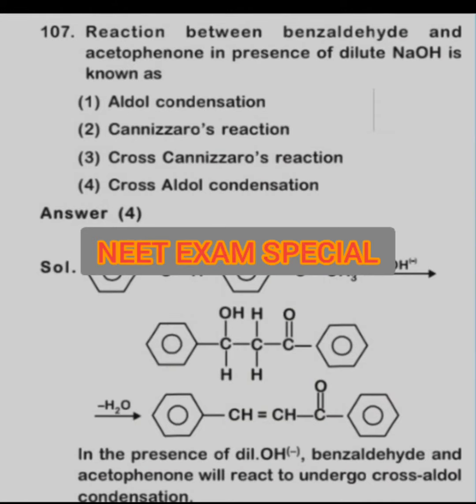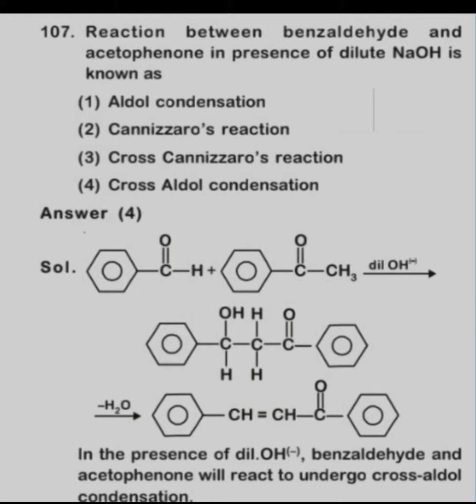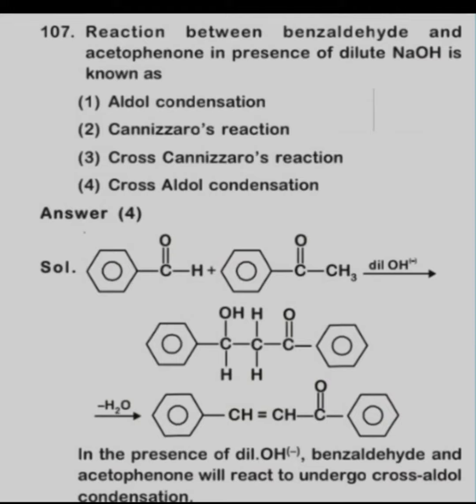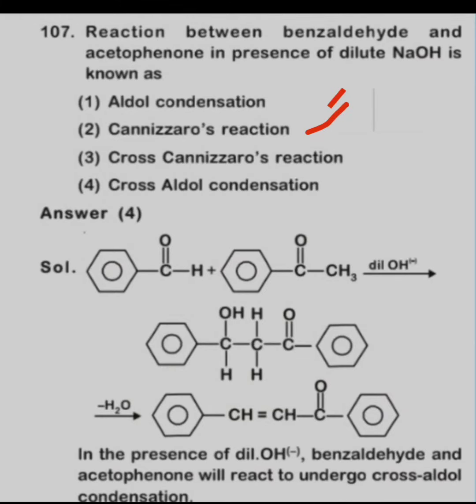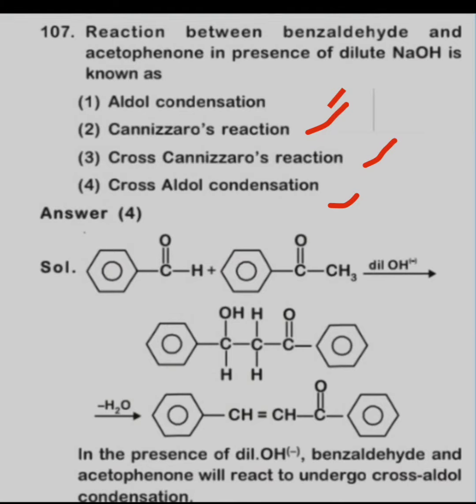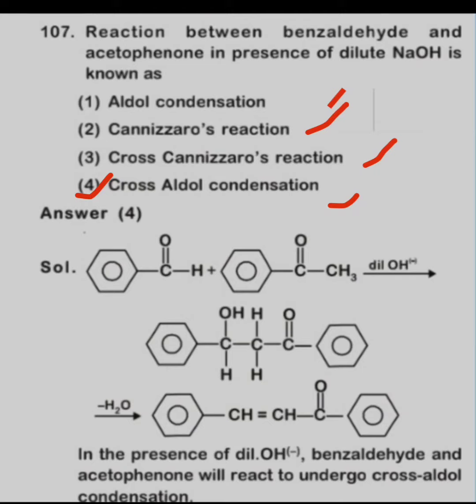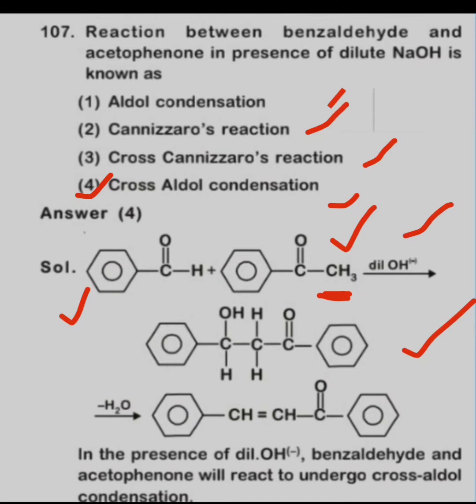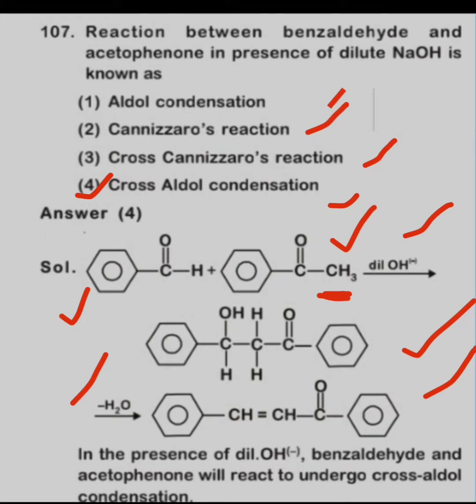ORGANIC CHEMISTRY NEET PREVIOUS YEARS IMPORTANT QUESTIONS BY MANISHA TOMAR